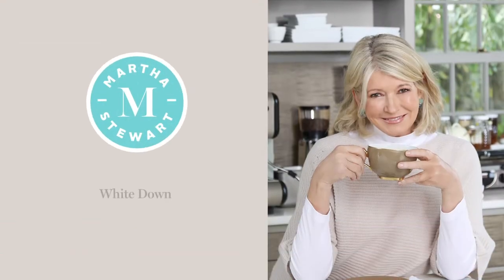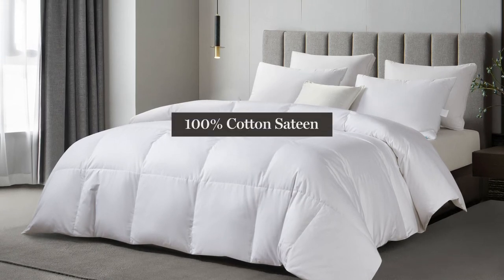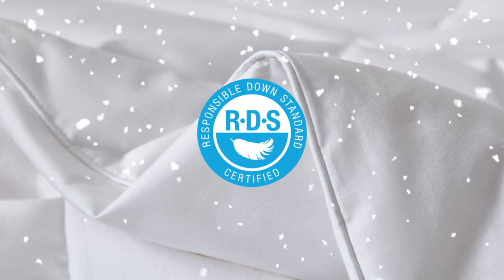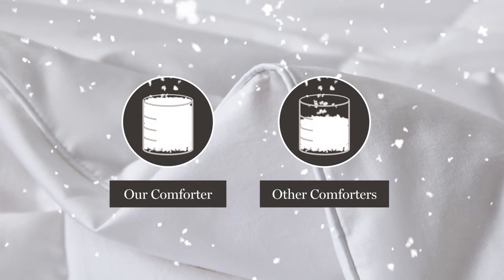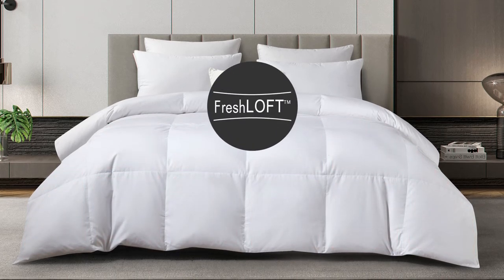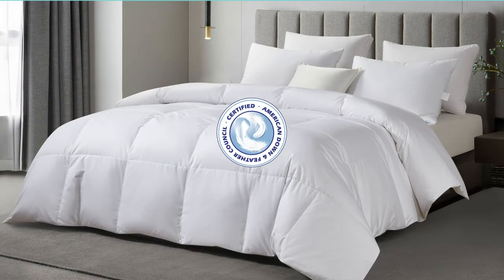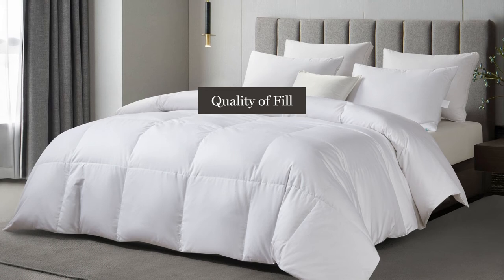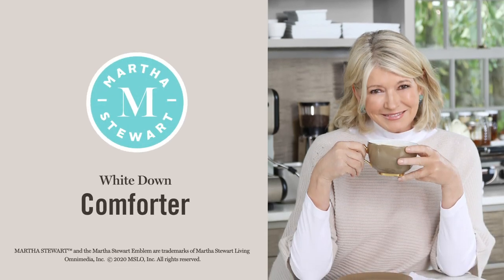Martha Stewart Collection 300TC Sateen Cotton RDS Light Warmth Down Comforter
Experience Martha Stewart Collection's commitment to you and the welfare of the animals that provide the down used on your comforter. The Responsible Down Standard seal of approval guarantees no live-plucking or force-feeding by the farm, ensuring the highest quality from the beginning to the end. Style: MS010205.